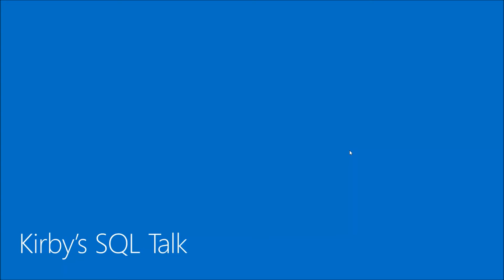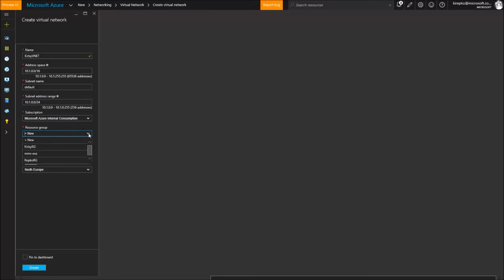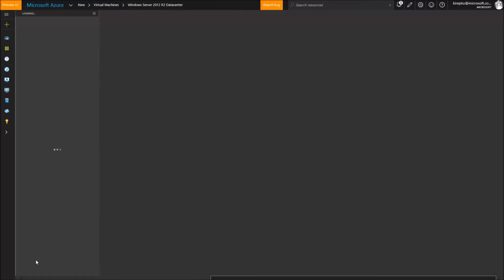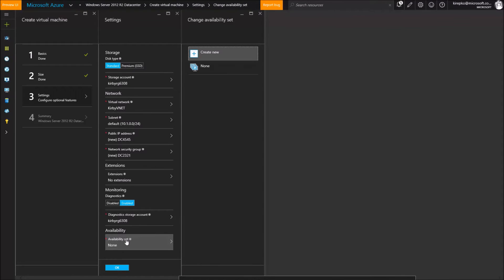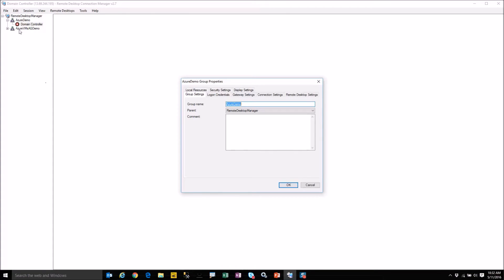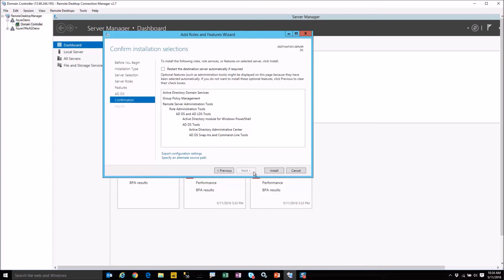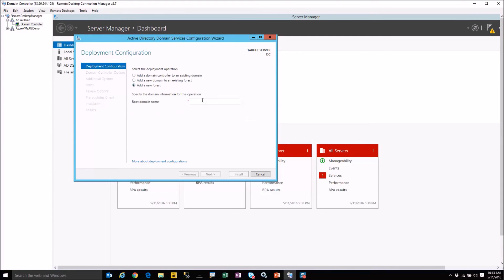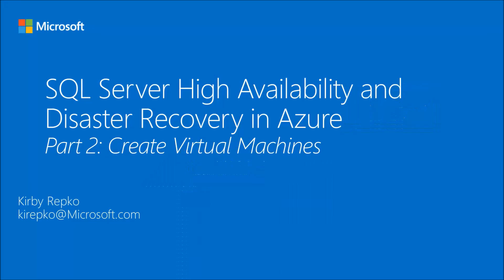SQL High Availability and Disaster Recovery in Azure - Part 2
In this video we cover setting up an Azure Virtual Machine (VM), configuring it to be a Domain Controller and creating two VM's with the SIOS DataKeeper image and one VM for DR.  This is part 2 in the series of videos that demonstrate how to set up SQL Server with High Availability (HA) and Disaster Recovery (DR) in Azure using Windows Server Failover Cluster (WSFC) and a Failover Cluster Instance (FCI).